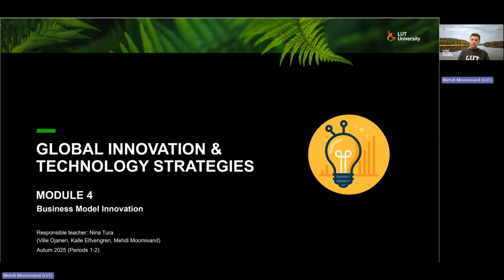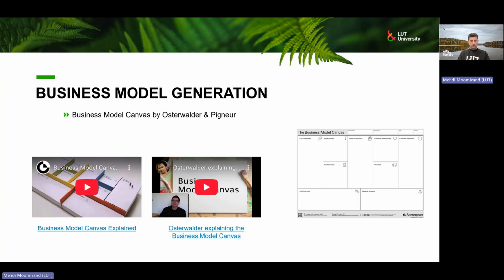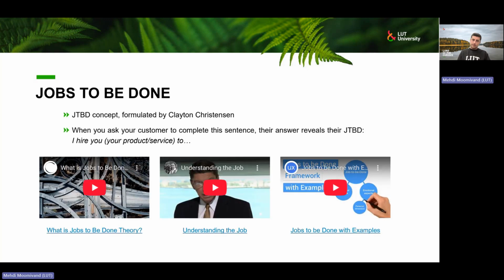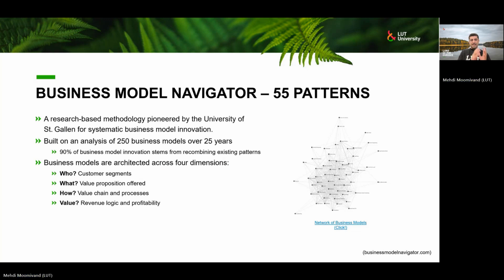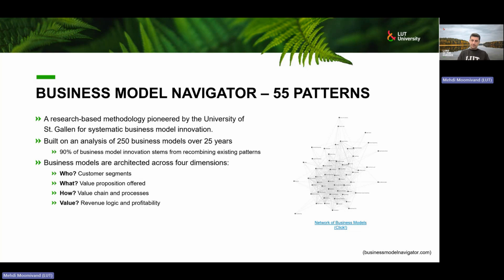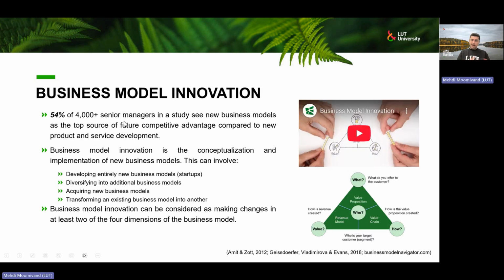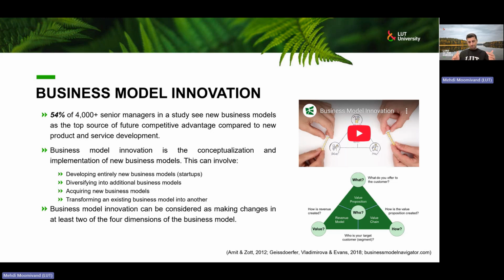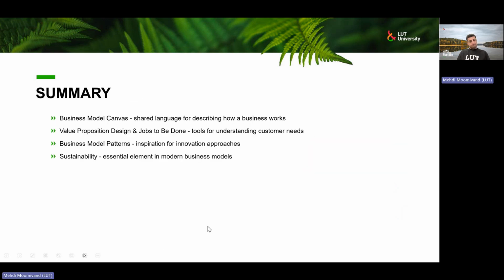Module 4 - Introduction to Business Model Innovation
Module 4 of the course Global Innovation and Technology Strategies at LUT University